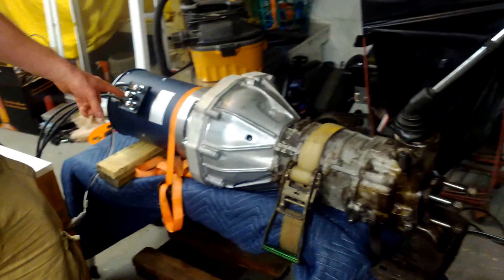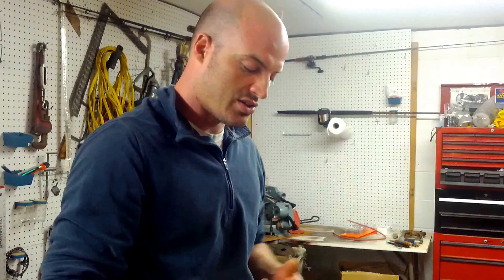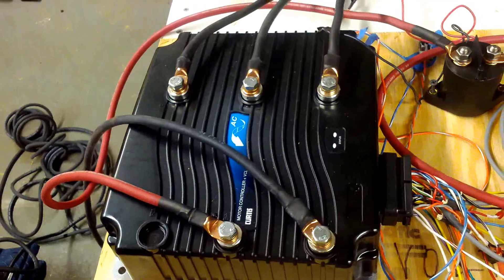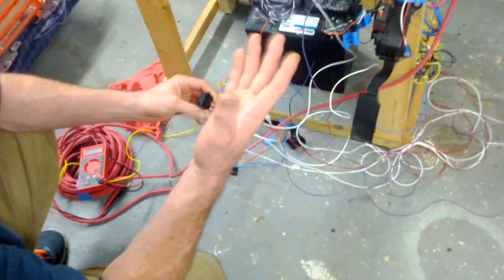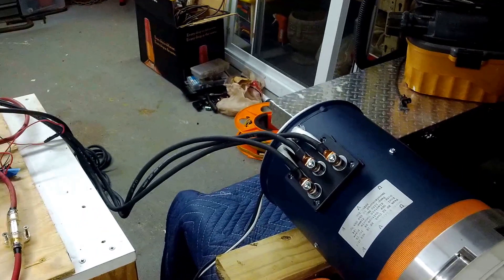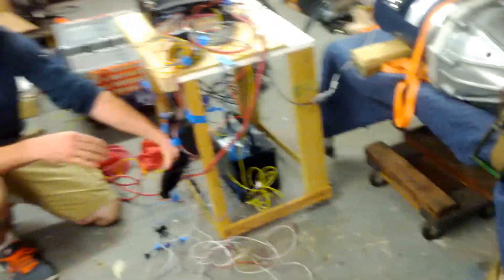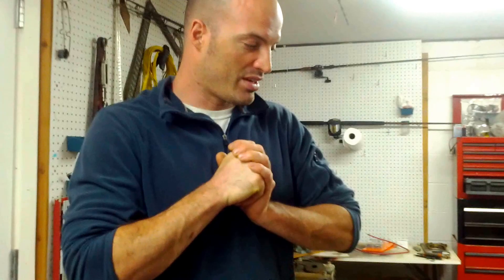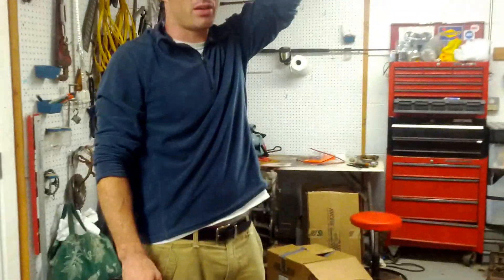Electric Alfa Spider Project :: Powertrain Bench Test [GeoRides.com]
[Skip to 7:50 for ignition on]  Here we completed the bench setup of the HPEVS AC-50 motor with the Curtis 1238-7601 Controller using 16 Nissan LEAF cells giving a pack voltage of 130V for 96V output to motor (AC).  2005 Maxima Accelerator pedal and other locally sourced parts for test setup.